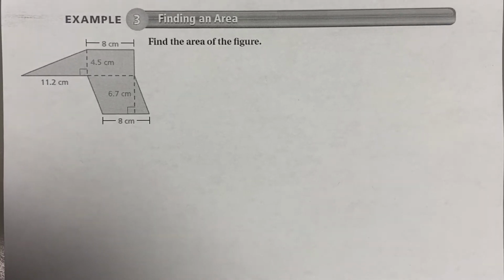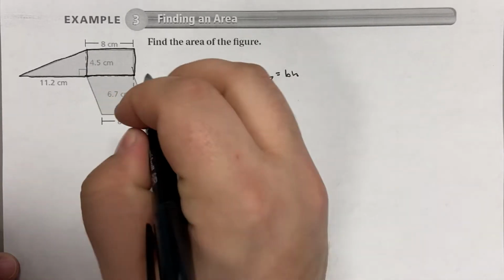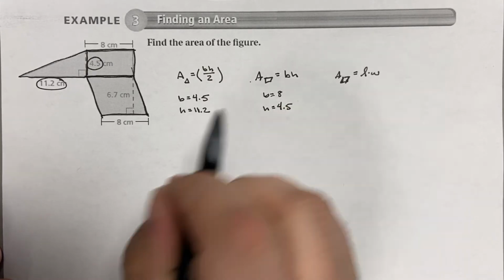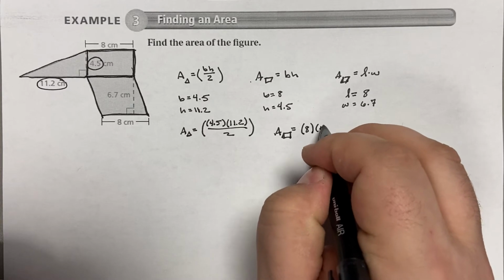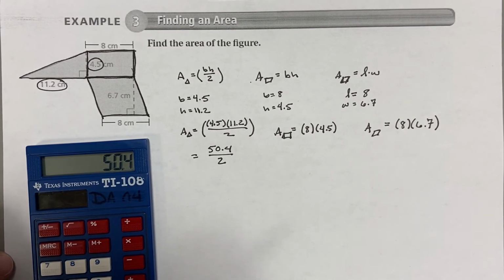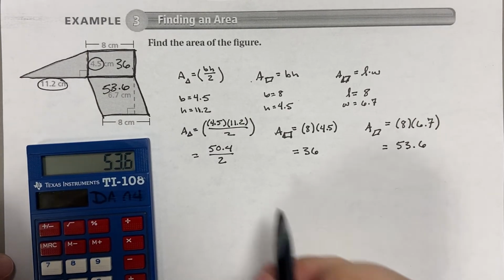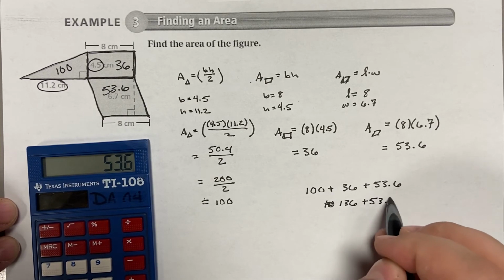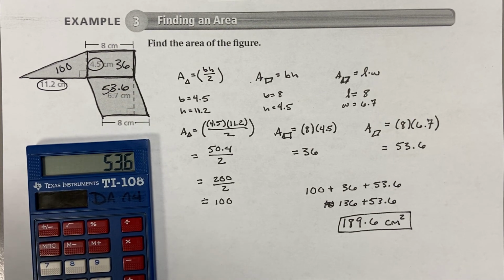7MA 7.5.3 Finding an Area (Straight Edges Only)